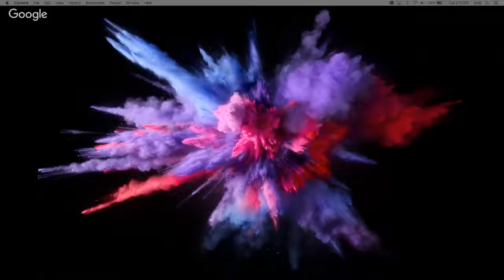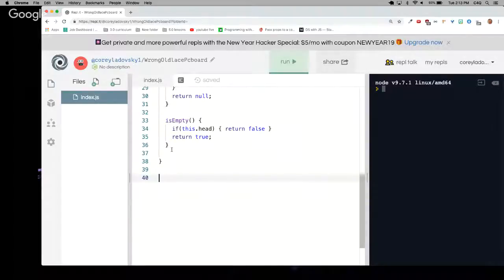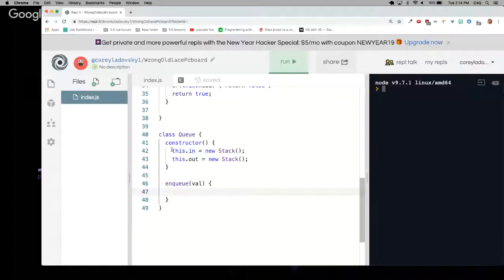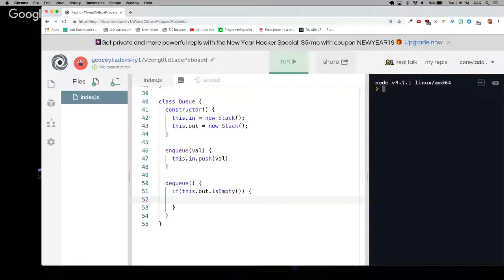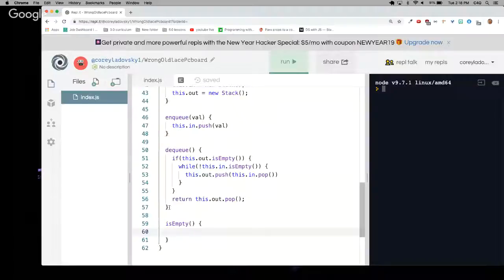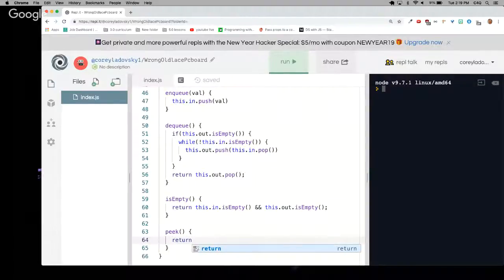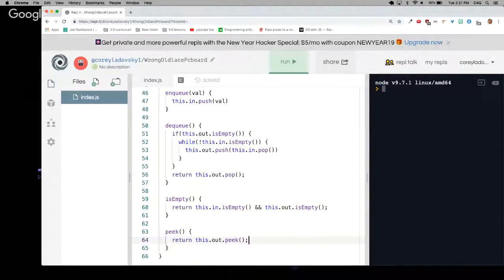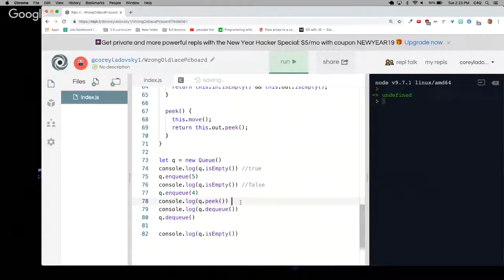Make A Queue With Two Stacks